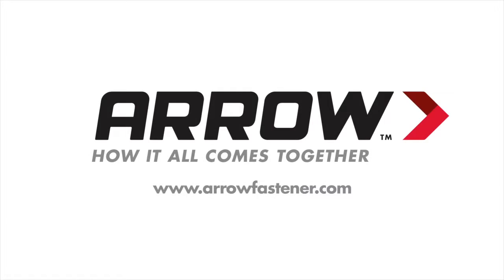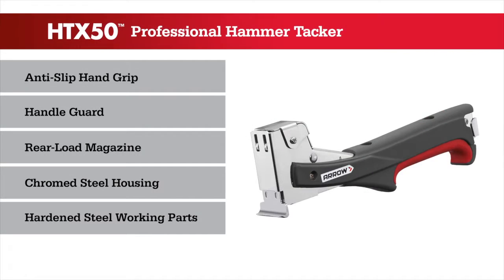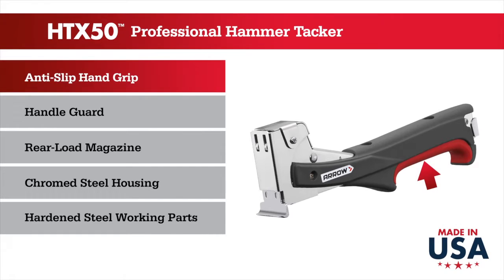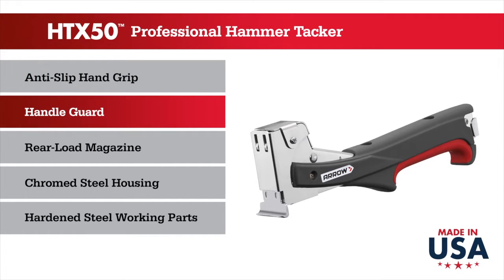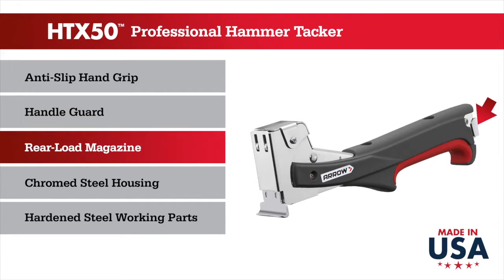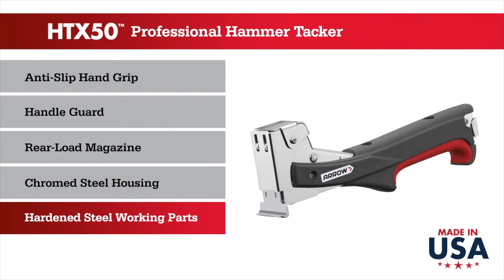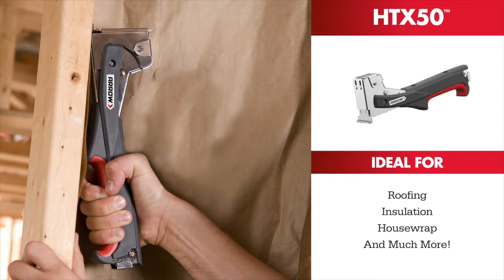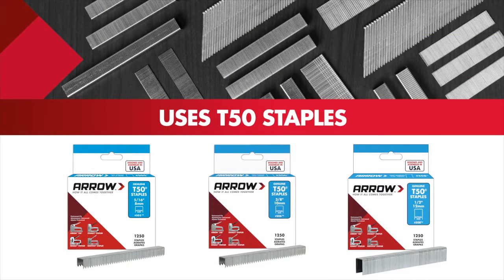Arrow's Professional Hammer Tacker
The HTX50 Professional Hammer Tacker from Arrow Fastener delivers the proven performance of the HT50 with upgraded ergonomics. The high impact molded handle with rubber anti-slip hand grip delivers confidence and performance on any job. A unique handle guard protects the operator’s hand from mishaps and the rear loading, two strip capacity magazine minimizes reloading breaks. A chromed steel housing and hardened steel working parts complete this tool’s impressive features. Proudly made in the USA, this tool is ideal for insulation, house wrap, roofing underlayment and flooring.